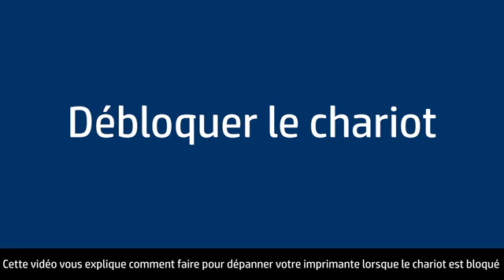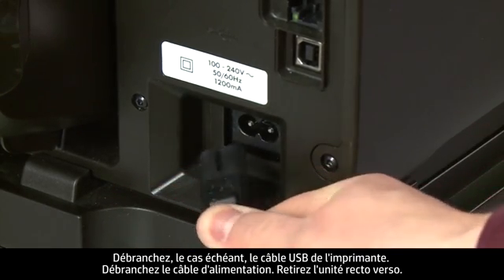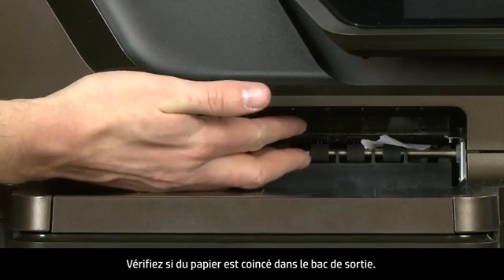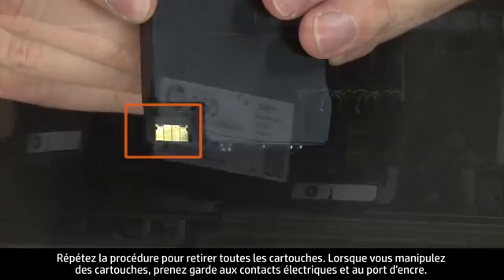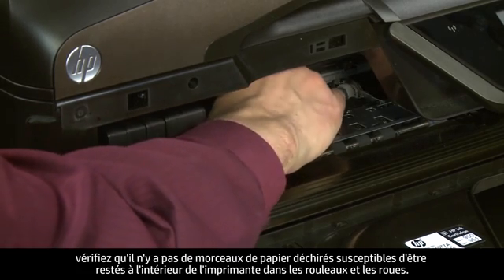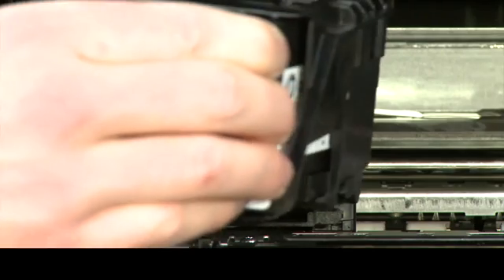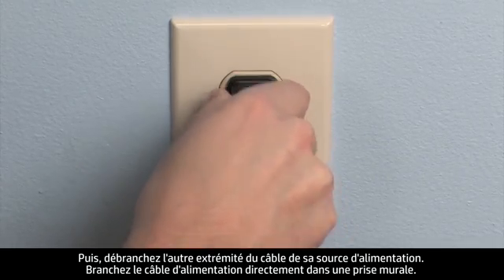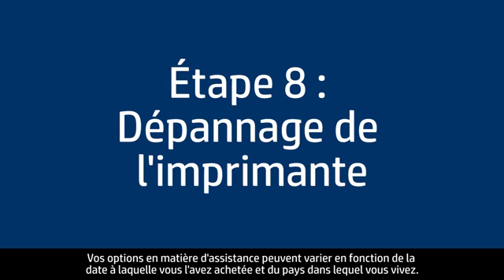Résoudre un problème de blocage du chariot - Imprimante tout-en-un sans fil HP Officejet Pro 8600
Apprenez à résoudre imprimante HP lorsque le chariot d'encre est bloqué et un d'erreur s'affiche sur le panneau de commande ou sur ordinateur. Les étapes indiquées s'appliquent aux imprimantes e-tout-en-un HP Officejet Pro 8600 N911a,N911g et N911n.